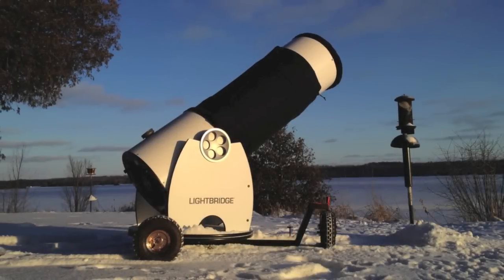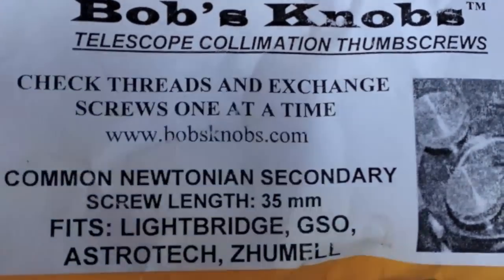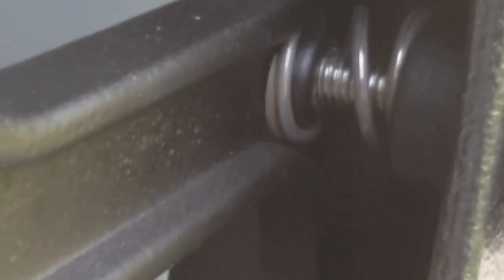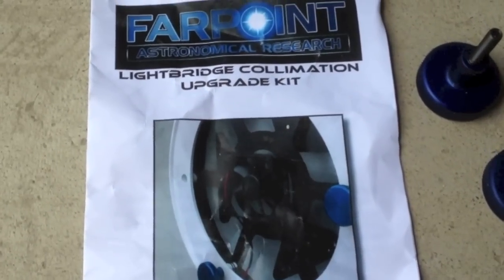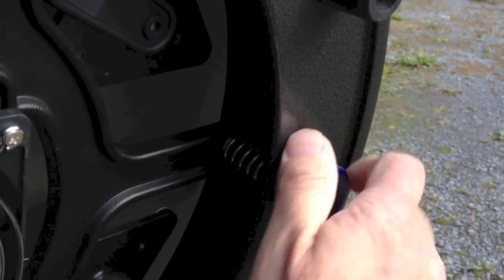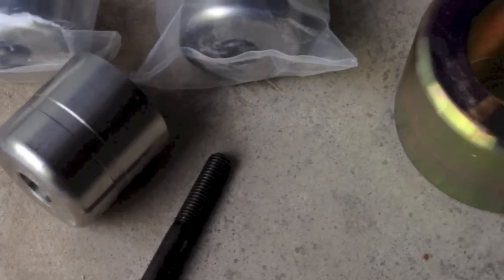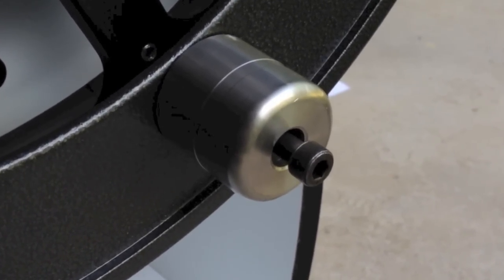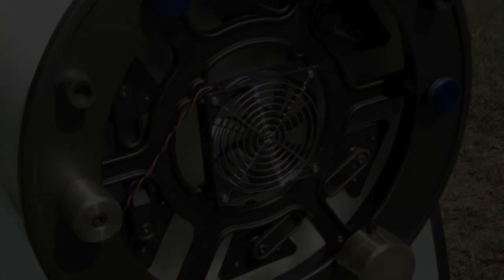Meade Lightbridge 16 Review, Part 3 - Upgrading collimation and balance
The Meade 16" Lightbridge is an excellent value, and the most affordable very large aperture scope on the market. While there are a few shortcomings in its design, these can be addressed with some easy upgrades. In this video, I show how to upgrade the secondary mirror collimation screws, the primary mirror collimation springs and screws, and how to add an effective counterweight system.

Music by legendary Canadian musician Bruce Cockburn, from his album "In The Falling Dark", available on CD or through iTunes: